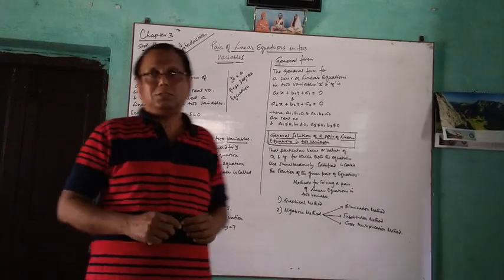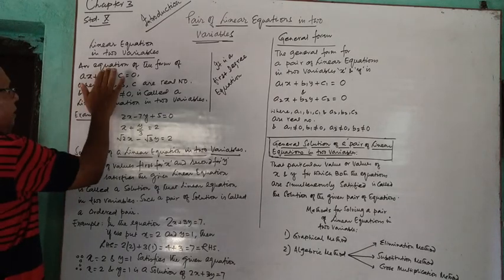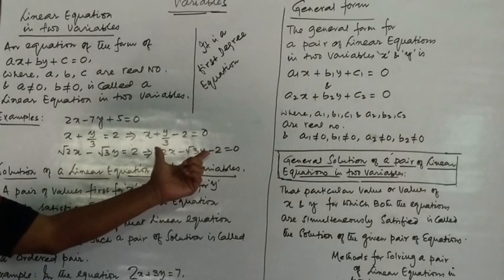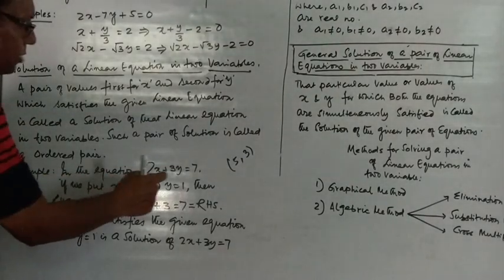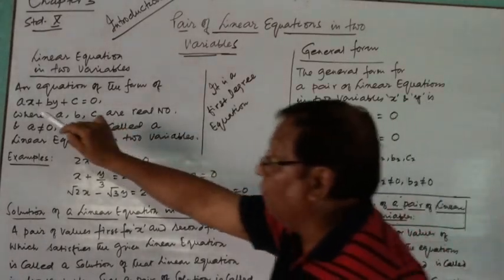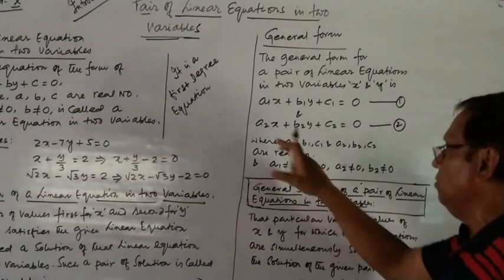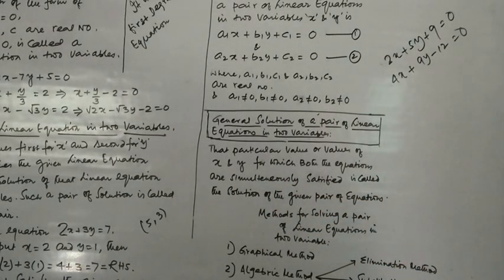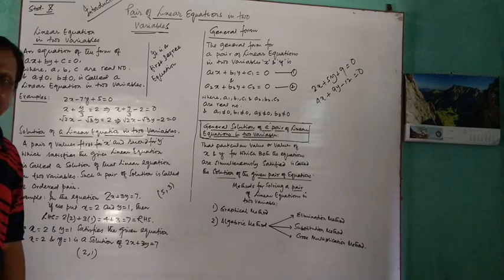Pair of linear equations in two variables |Lecture-1 |Class 10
Dear viewers,
This is the introduction to Linear Equations in two variables. Go through this video and comment your doubts down below.

Regards,
Debasish Mitra

Linear Equations